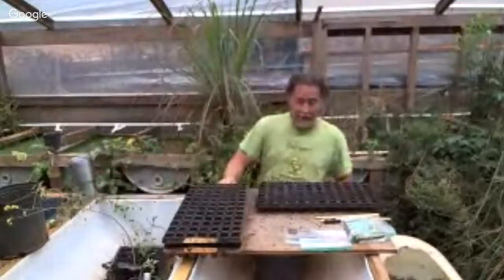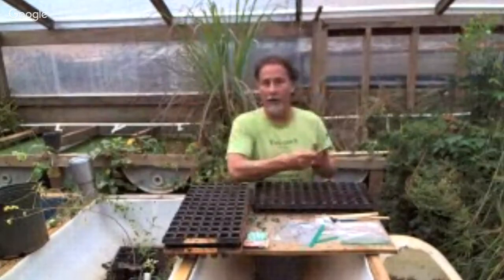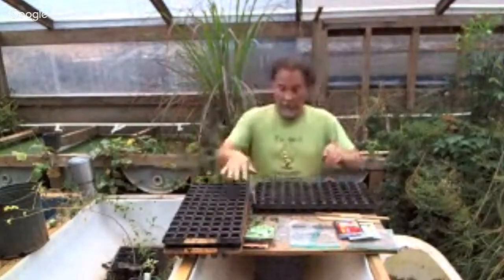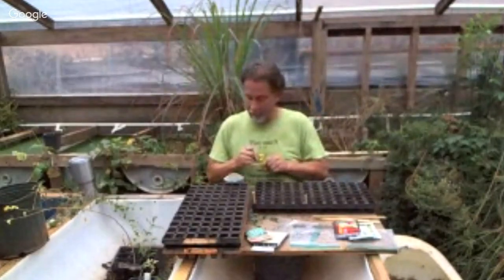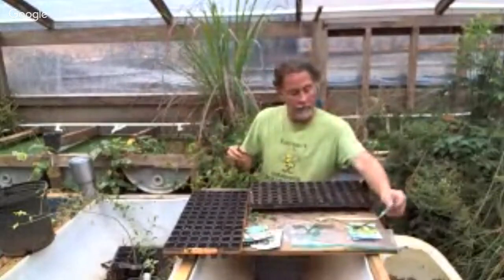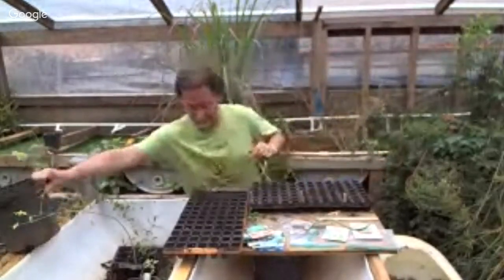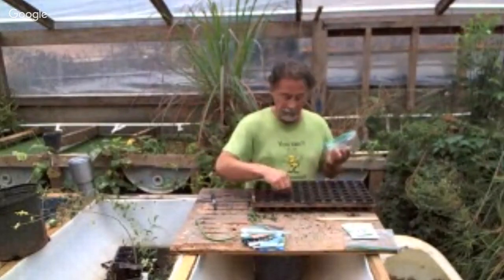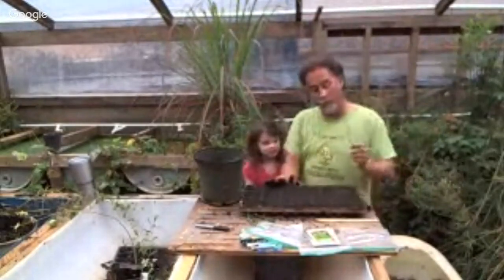Aquaponics on a Budget (How much food can you grow)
Aquaponics on a Budget (How much food can I grow)